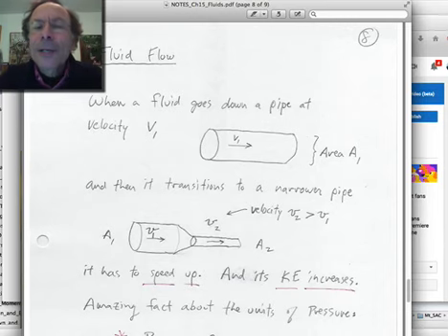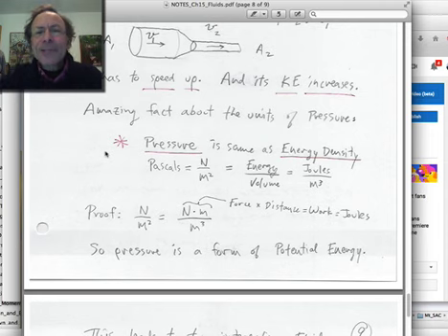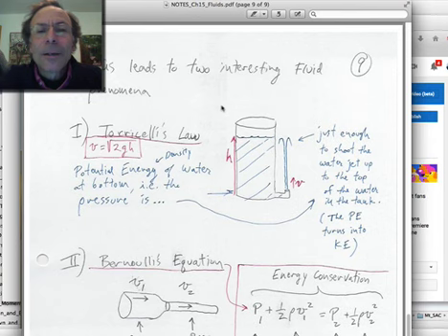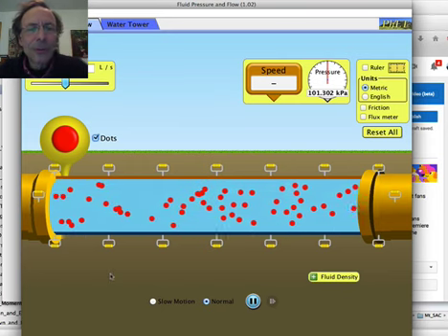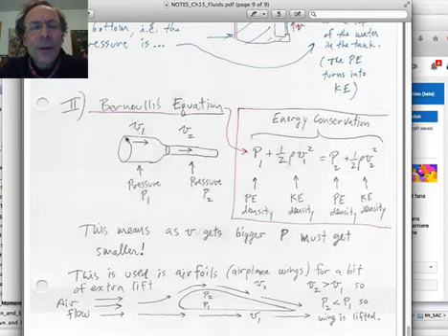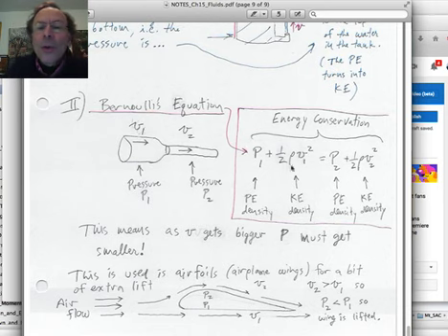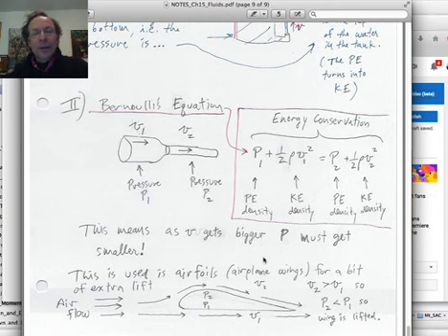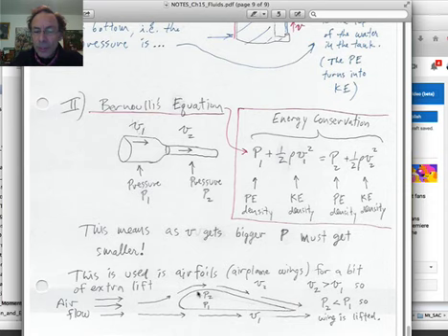Ch15 part4 Toricelli and Bernoulli (halverscience)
Halverson's notes for Chapter 15, Fluids.
Part 4 Is about moving fluids, focusing on the kinetic energy in the fluid which causes the pressure to drop (Bernoulli's Principle), something that helps airplanes fly.